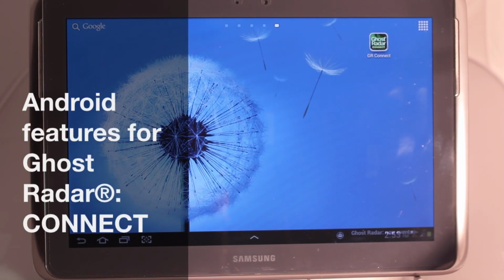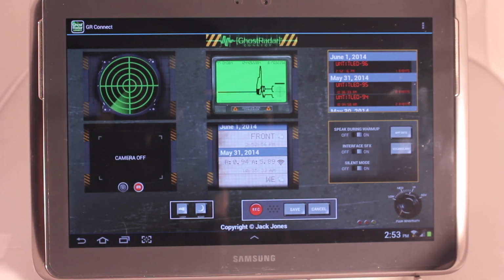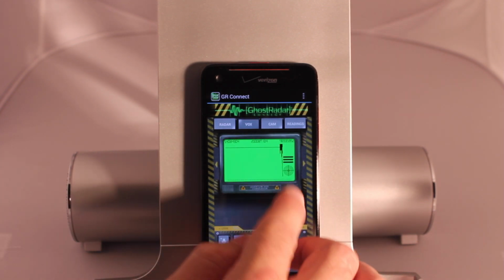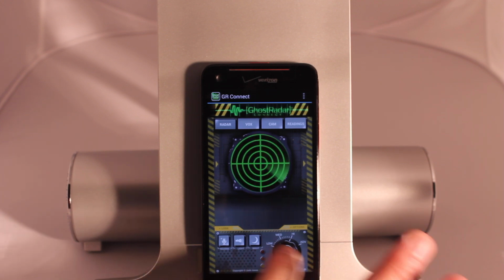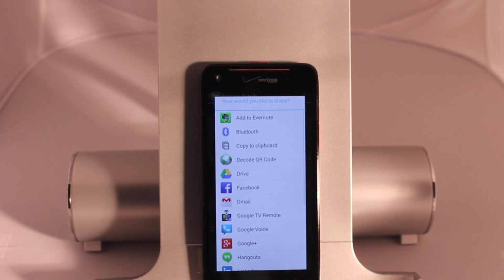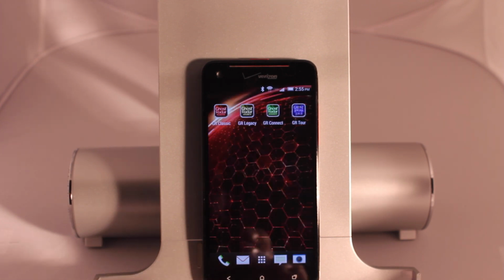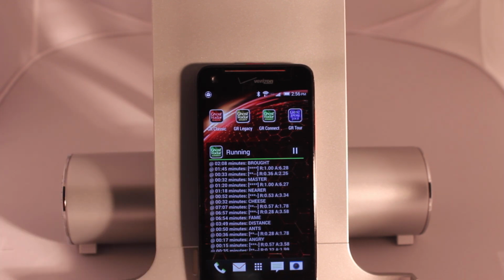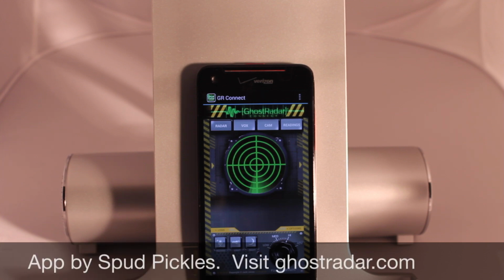Android Features For Ghost Radar®: CONNECT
A supplementary video to the Ghost Radar®: CONNECT video guide.  This video highlights the features that are only available in the Android version of the app.